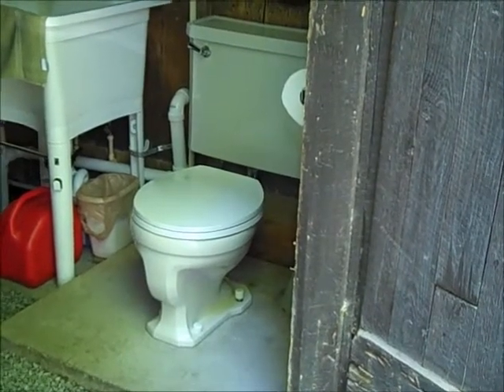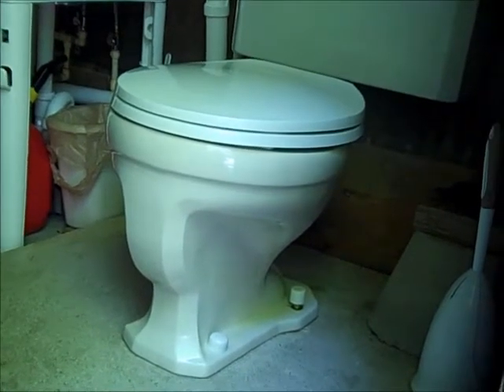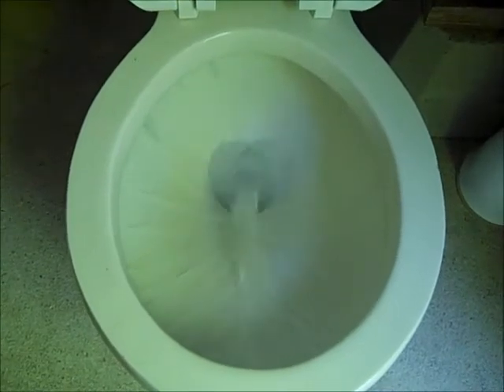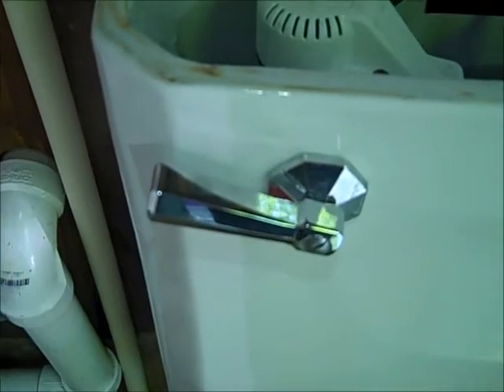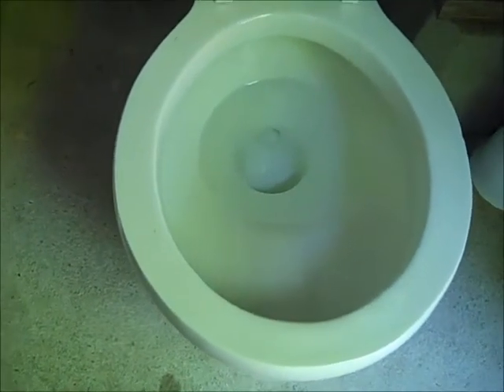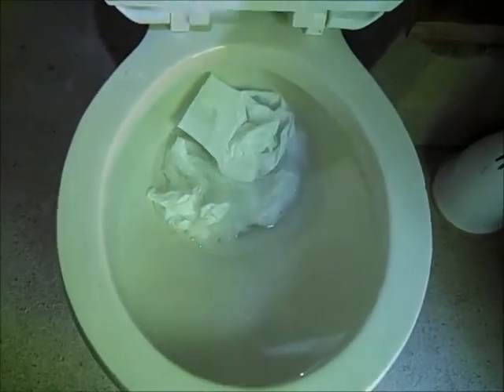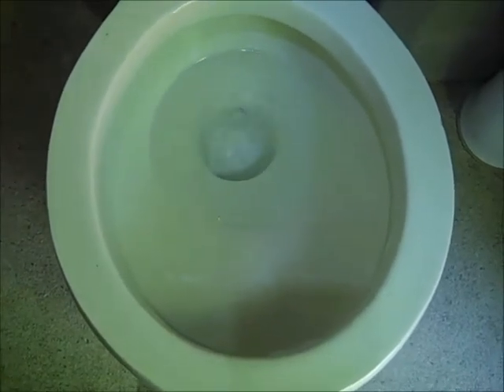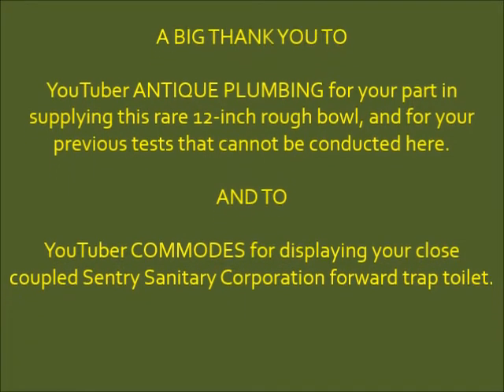87. 1943 Sentry Sanitary Corporation Bowl & "Standard" 4050 Tank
The 1943 Sentry Sanitary Corporation forward trapway bowl acquired from YouTuber ANTIQUE PLUMBING has been installed.  This bowl is featured on ANTIQUE PLUMBING's channel performing rigorous tests.